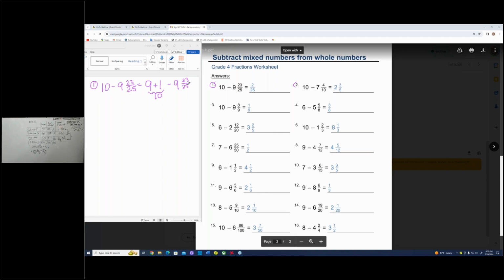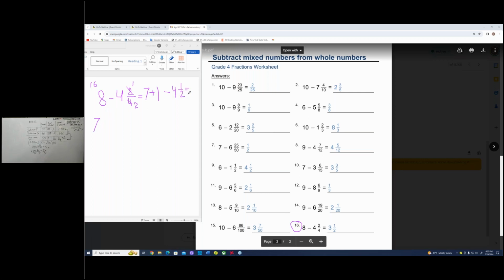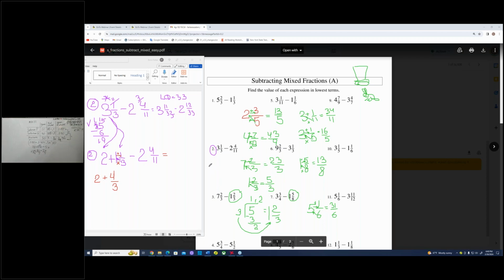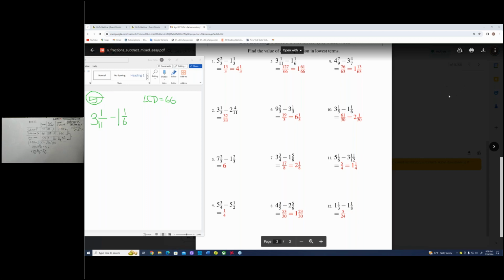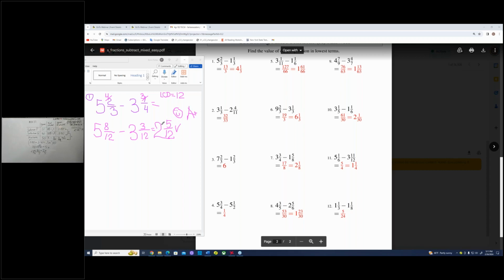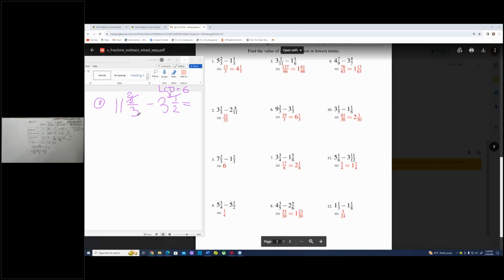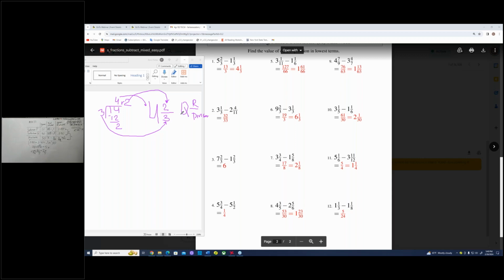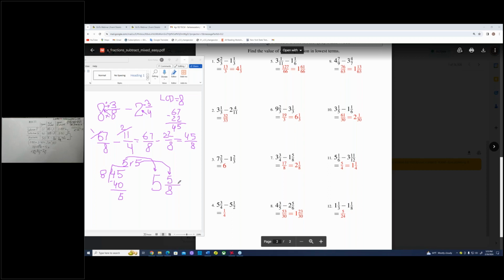4 GR MATH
4 GR MATH